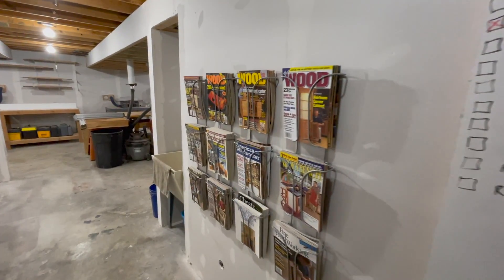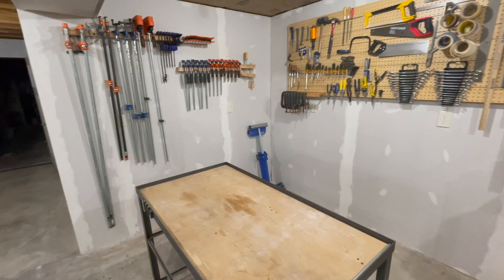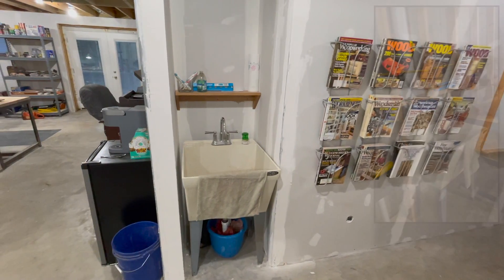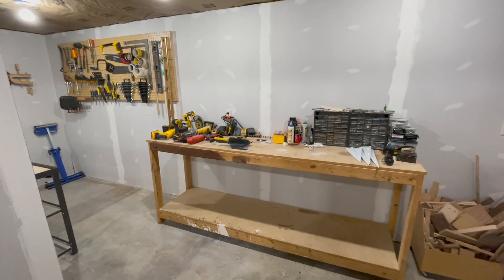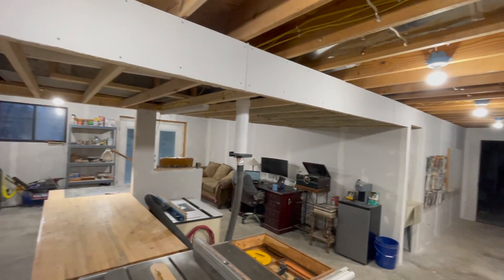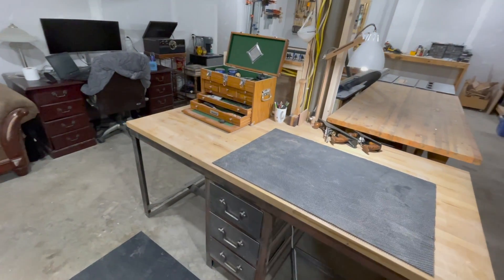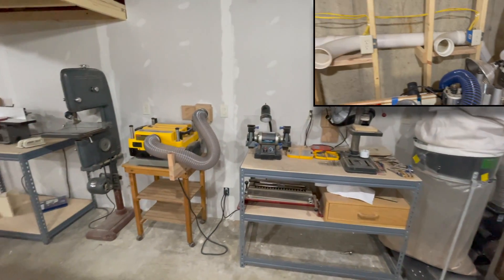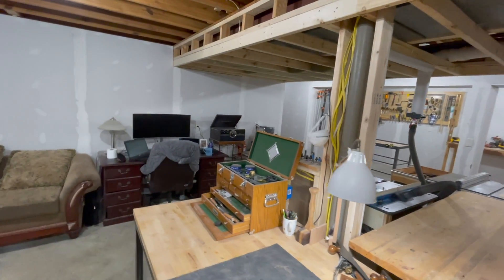Workshop Tour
Taking a moment to give an official first workshop tour!  I have big plans, and I'm excited to take you on the journey with me.  I hope this video is fun to look back on as I continue the build!